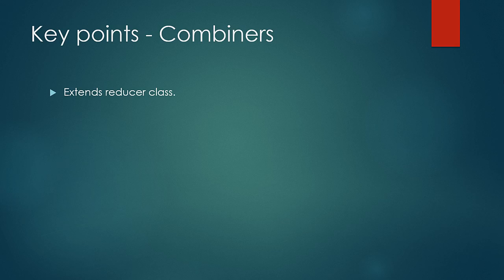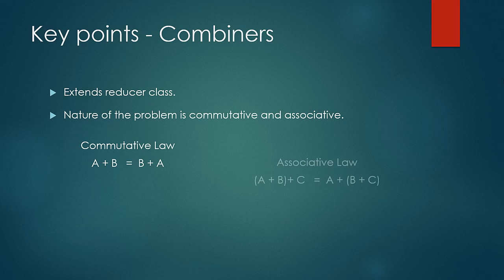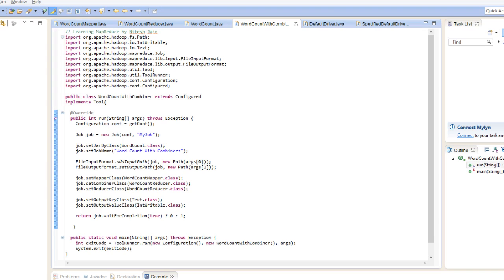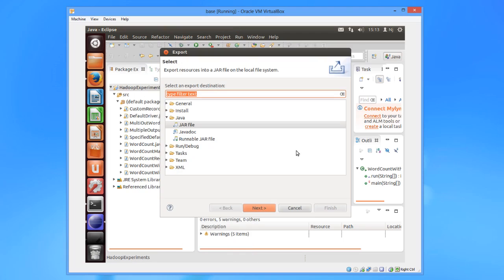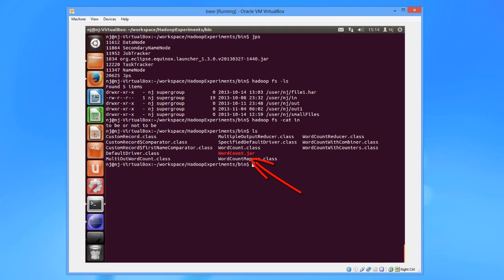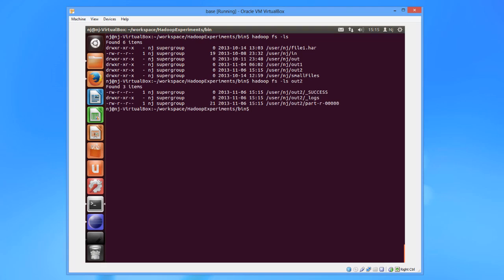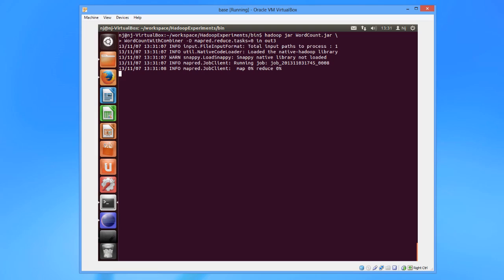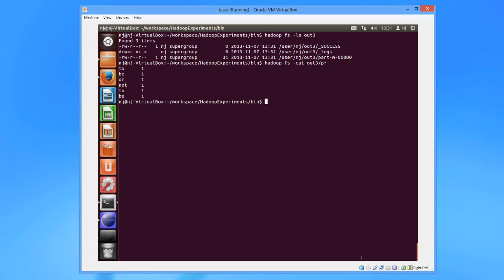020 Combiner And Tool Runner in hadoop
Combiner